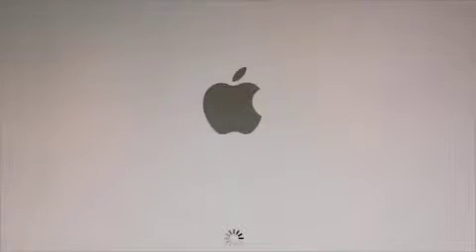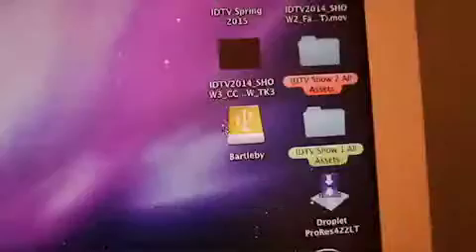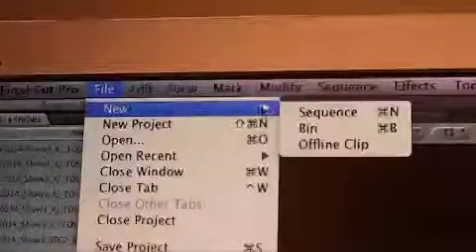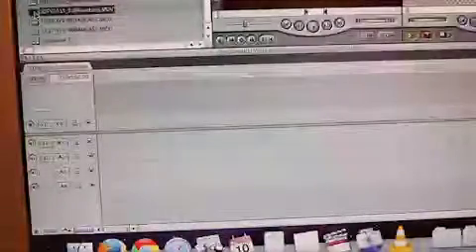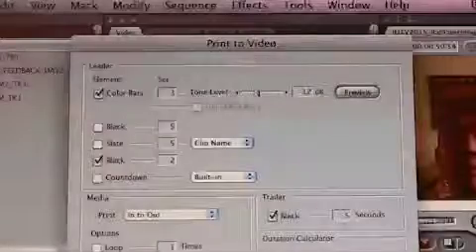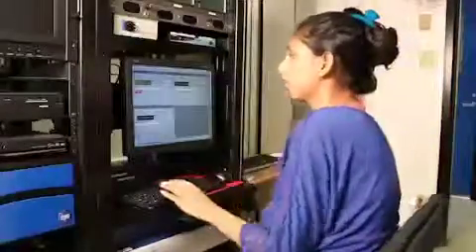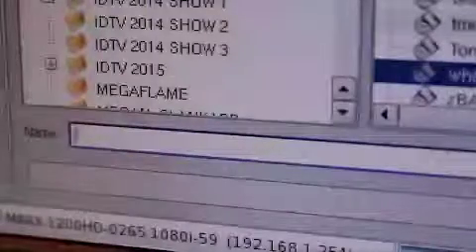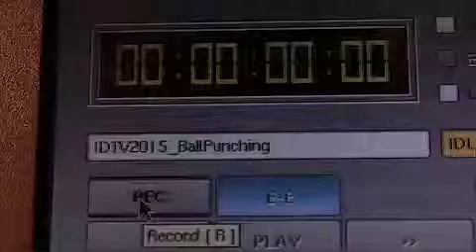Server Video4: Ingesting Packages to Server